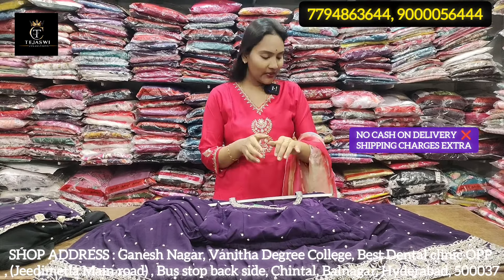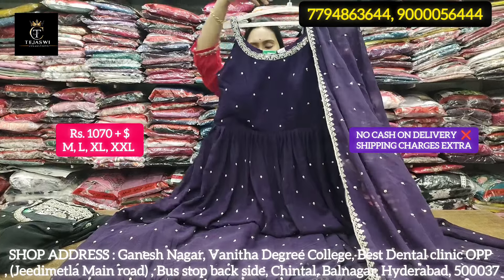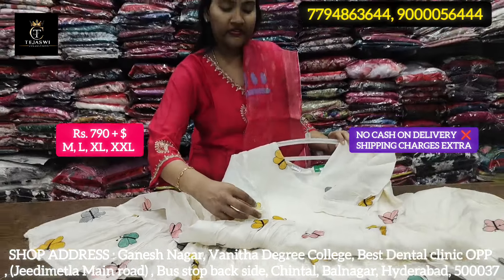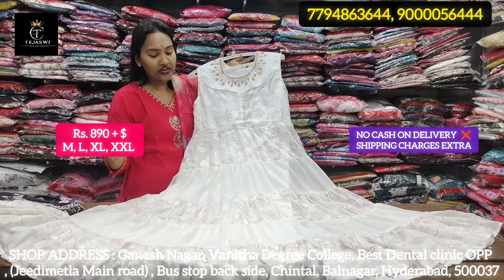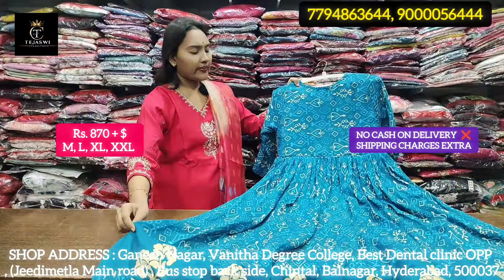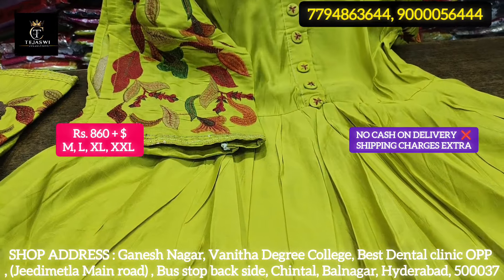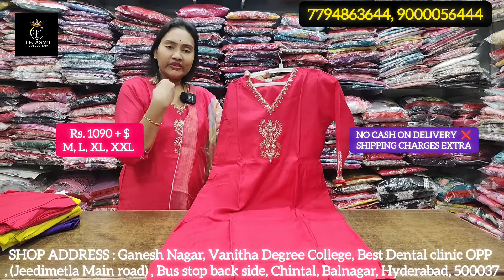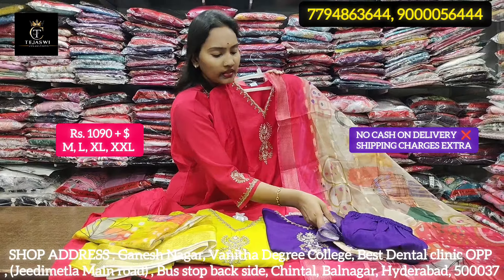ఇంతకుముందు మీరు చూడని సరికొత్త కలెక్షన్స్ video😍 Only New stock Update 👌 అది కూడా all sizes లో 🛍️🚚✈️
🔴Note: Monday to saturday
11am  to 8.00pm

🔴sunday holiday☺️

Tejaswi collections - 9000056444, 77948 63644
(No calls 👉only WhatsApp message )

🔴shop address
Ganesh Nagar,
vanitha degree collage, Best bental clinic opp👇( jeedimetla main road)
bus stop back side ,chintal,
 Balanagar, Hyderabad, Telangana 500037

*no cod
*return or exchange only in case of damage
*opening video is must and should for retun